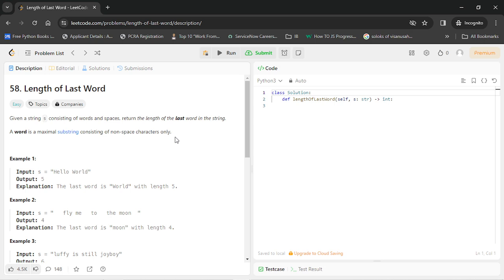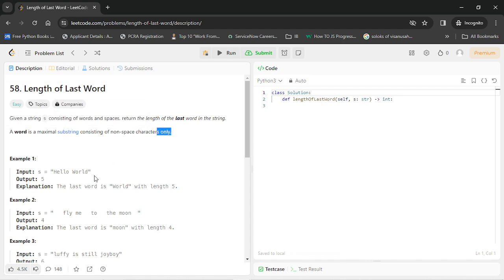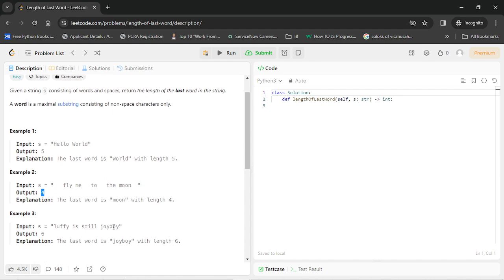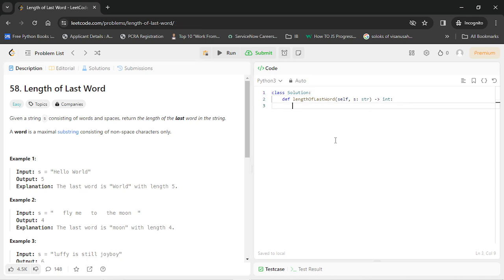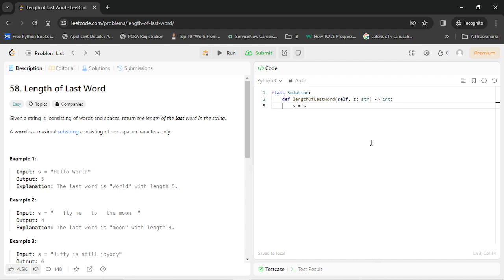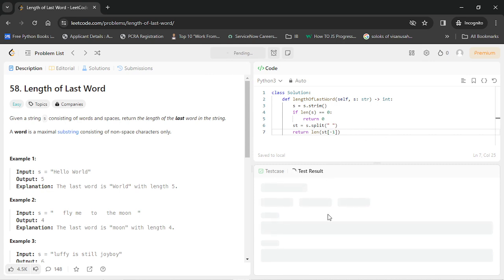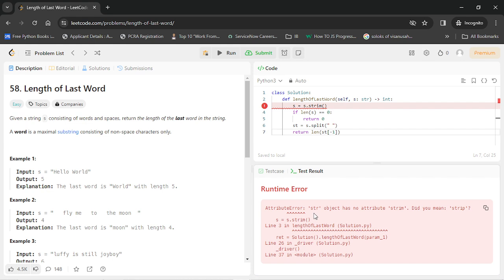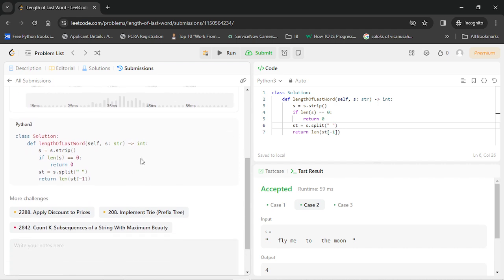Q.58:(Easy): Leetcode problem "Length of Last Word"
This video contains a detailed solution to Leetcode's problem.